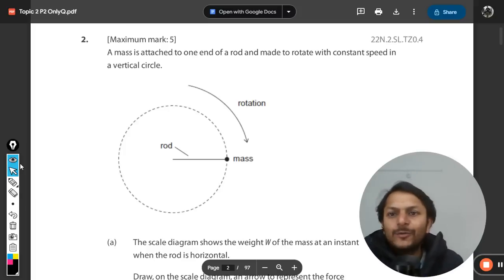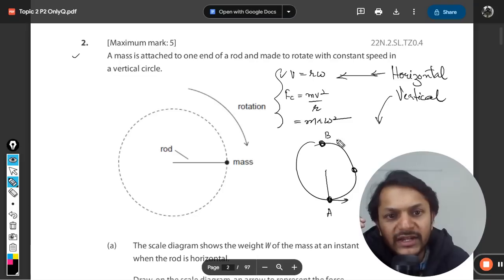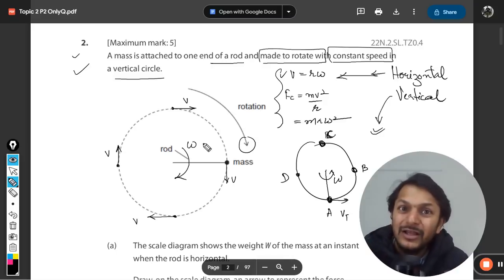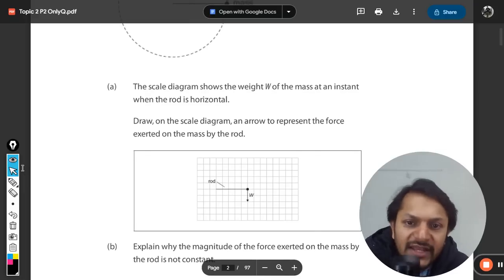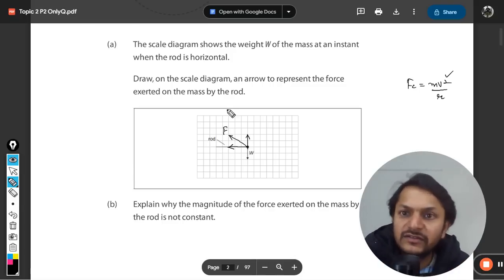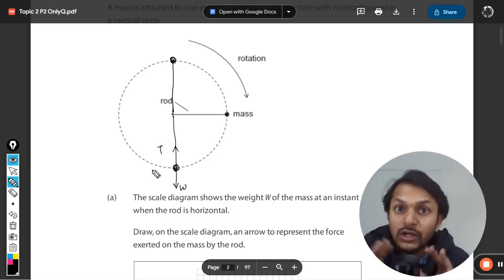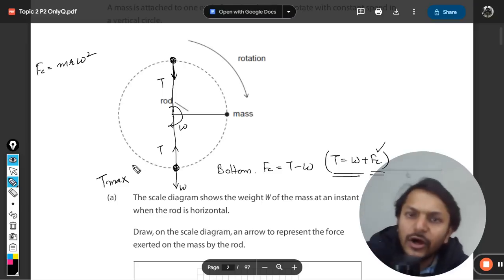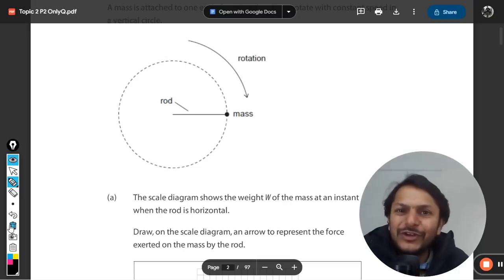A mass is attached to one end of a rod and made to rotate with constantspeed in a vertical circle.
(a) The scale diagram showsthe weight W of the mass at an instant
when the rod is horizontal.
Draw, on the scale diagram, an arrow to represent the force
exerted on the mass by the rod.
(b) Explain why the magnitude of the force exerted on the mass by
the rod is not constant.